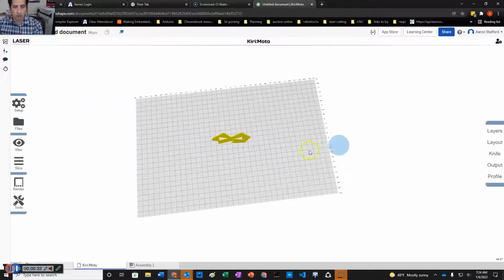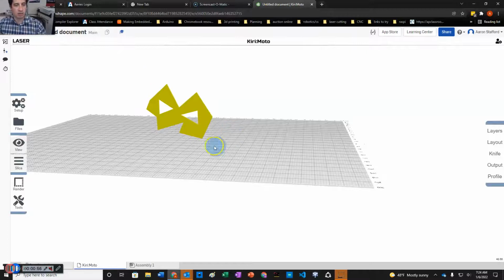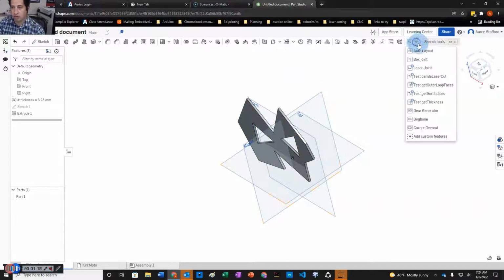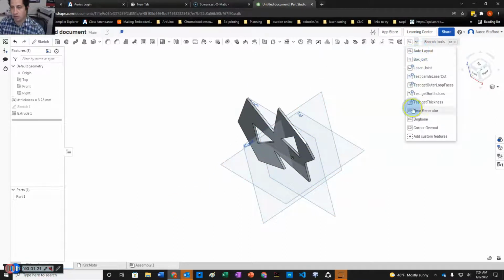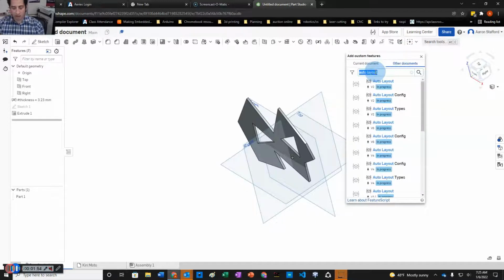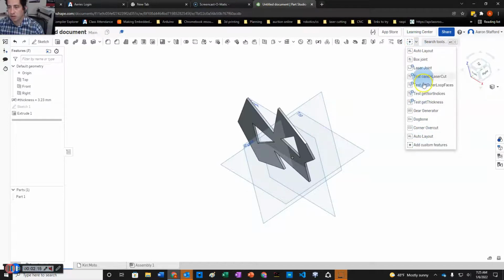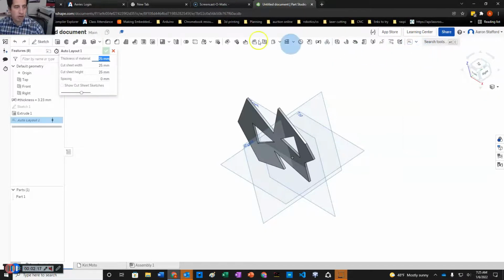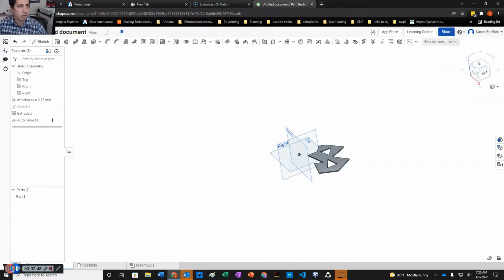Adding Feature Scripts: Designing for laser cutting in Onshape, part 3